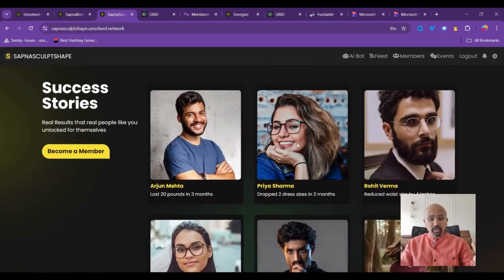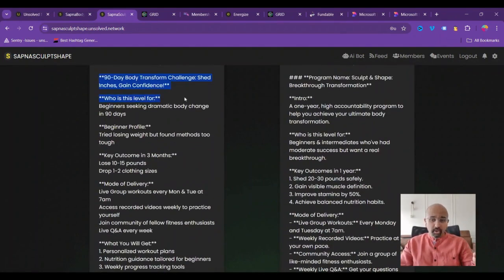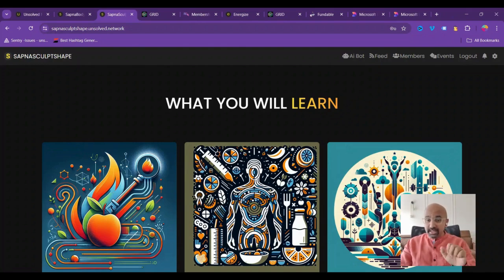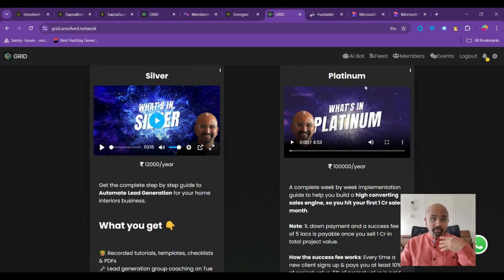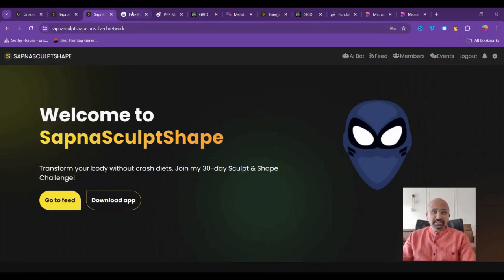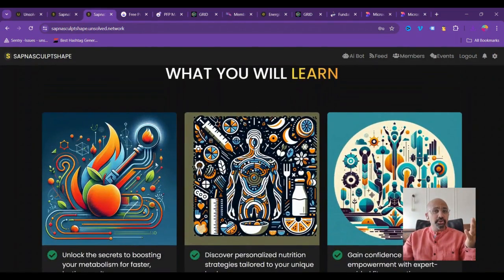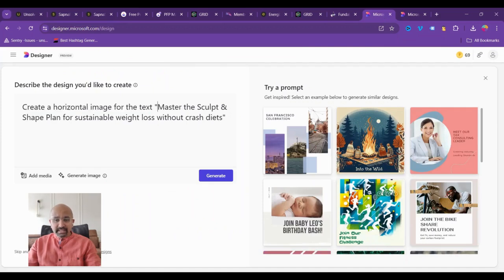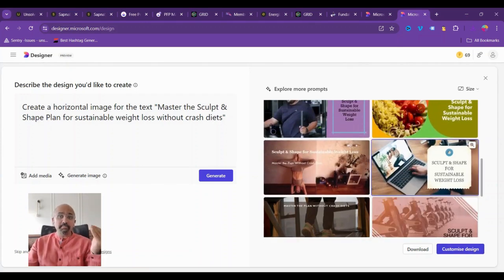How to build a Pro Coaching Website with AI using Unsolved Network